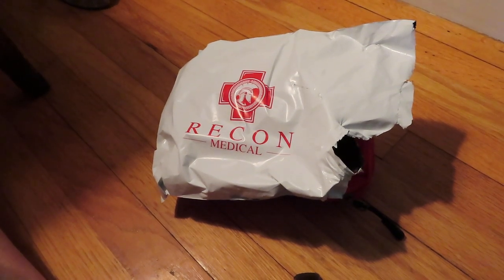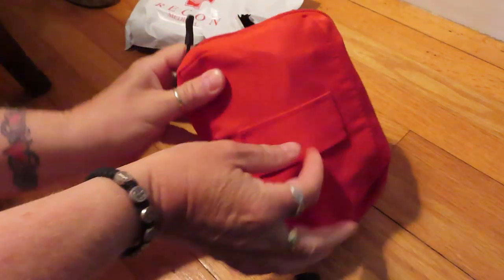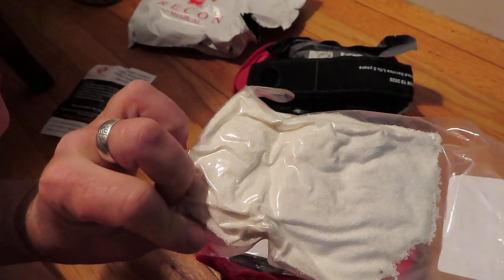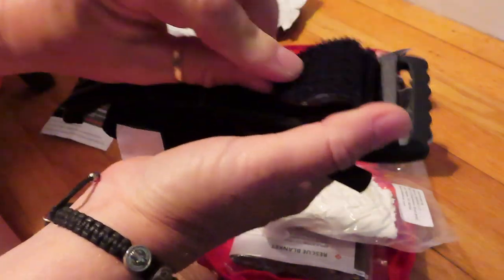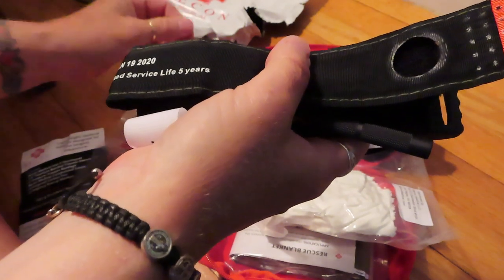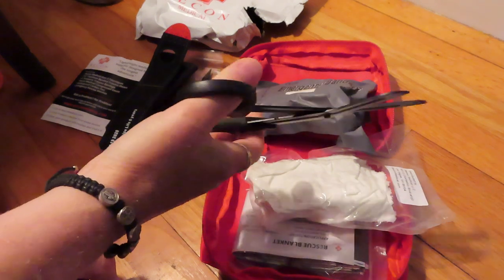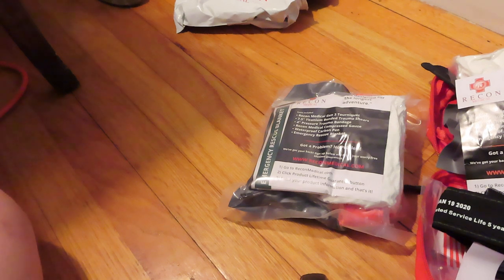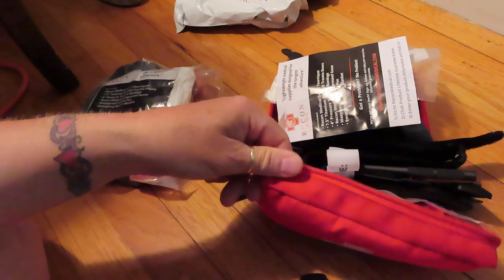Recon Medical Bleed Kit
Recon medical bleed kit amazon $25-$26
red canvas bag/black TQ
plastic bag/black TQ
plastic bag/orange TQ

Recon medical $27-$28
red or green canvas bag